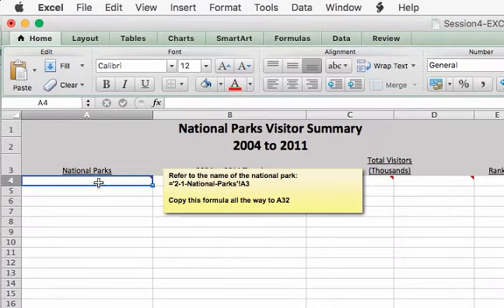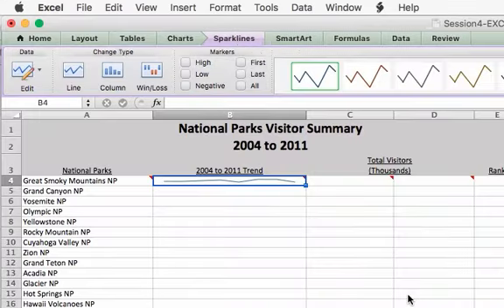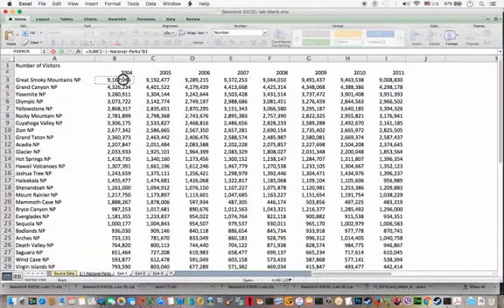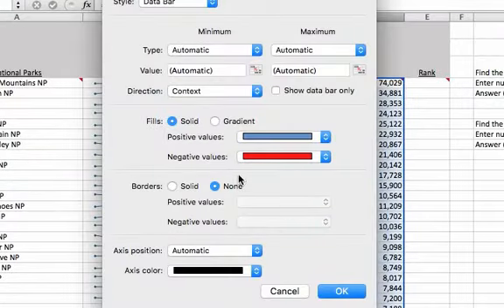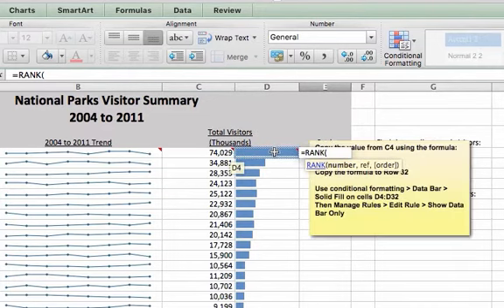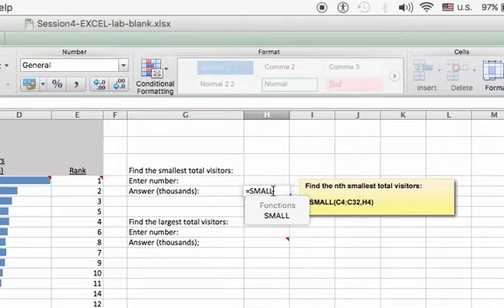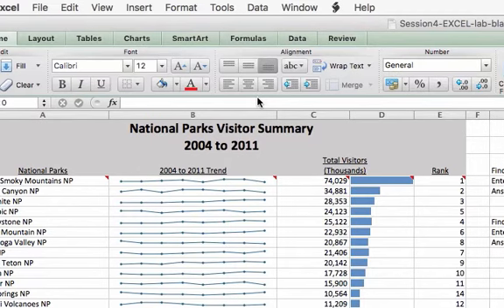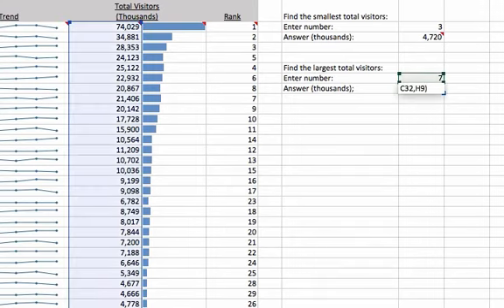Session 4-1: National Parks Visitor Summary 2004 to 2011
For I.T. in Hospitality and Tourism Operations